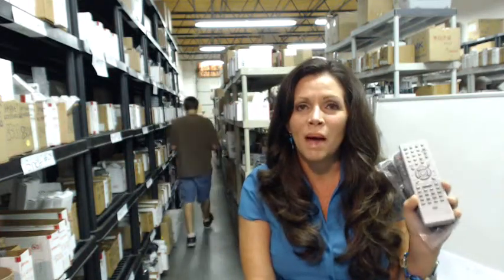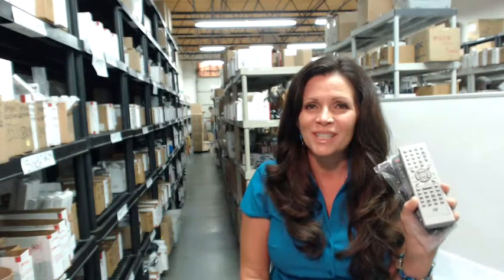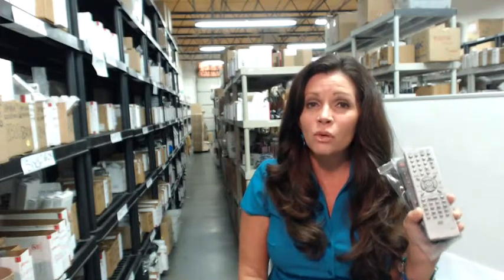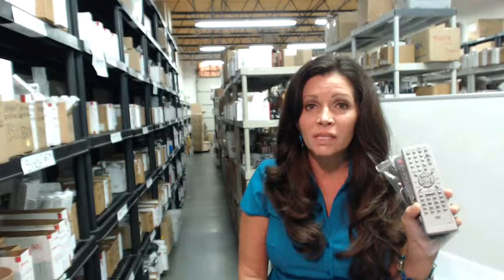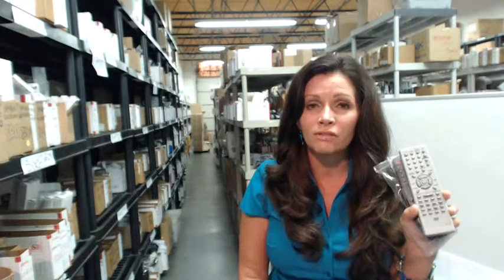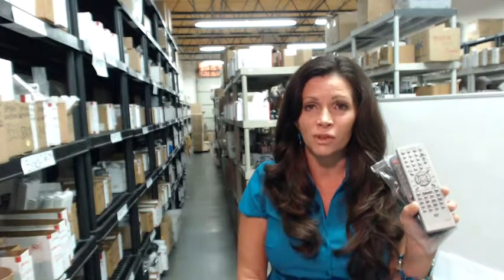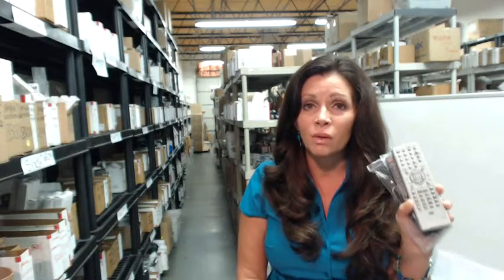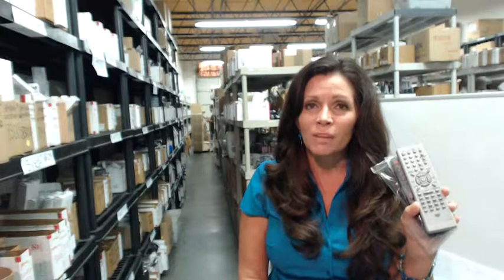Memorex DVDR VCR Remote Control - $5 Off Coupon Code! -- New! - ElectronicAdventure.com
Save 5 bucks! Just watch the clip.

to see the wide variety of remotes we sell.

New Memorex DVDR VCR Remote Control. One shipping charge no matter how many remotes you order. Orders are normally shipped USPS the same or next business day they are ordered. We have a 100% money back, no questions asked, no hassle, 30-day return policy. We also pride ourselves on outstanding customer service. All of our remote controls are brand NEW. Beware; many of our competitors sell used or refurbished remotes.